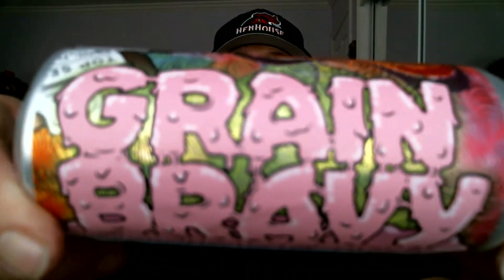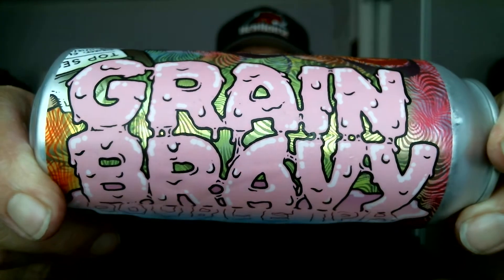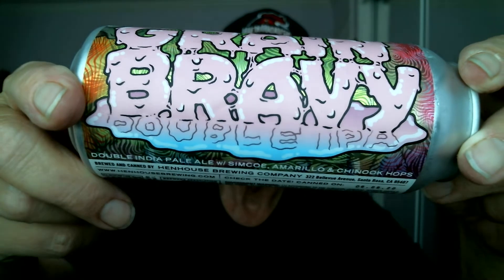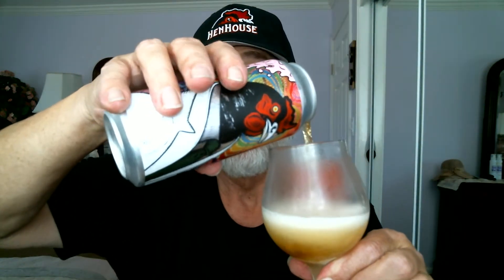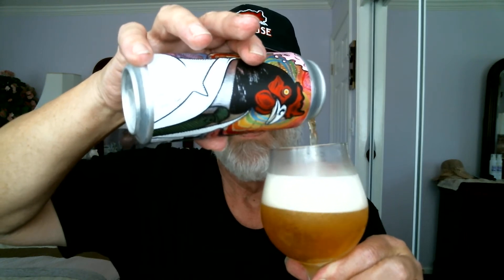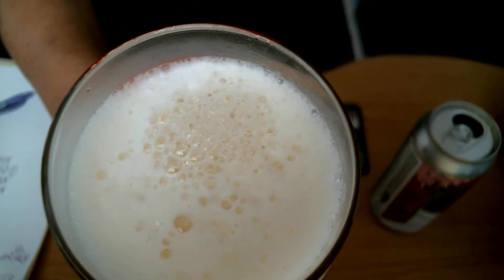ROB JOHN'S BEER REVIEWS#429 HENHOUSE GRAIN BRAVY DIPA/FATHER'S DAY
ENJOY ROB JOHN'S THIS GREAT TROPICAL&JUICY DIPA P.S HAPPY FATHER'S DAY& SIP IT!